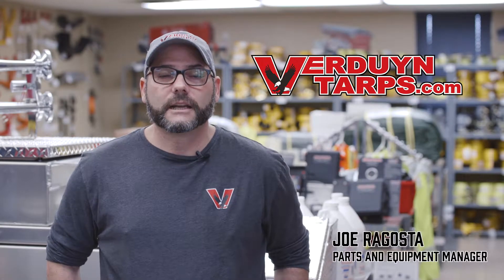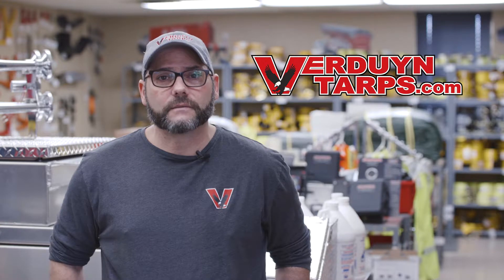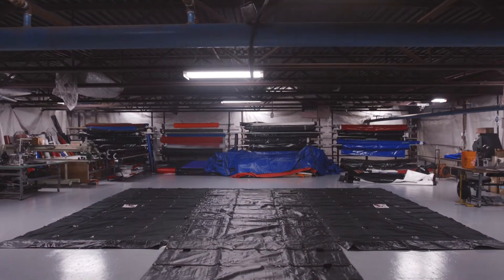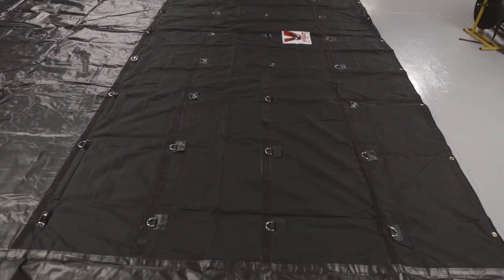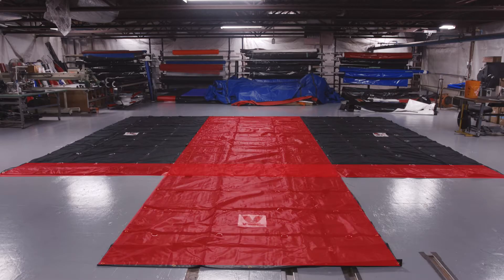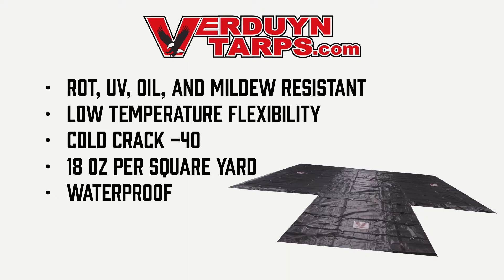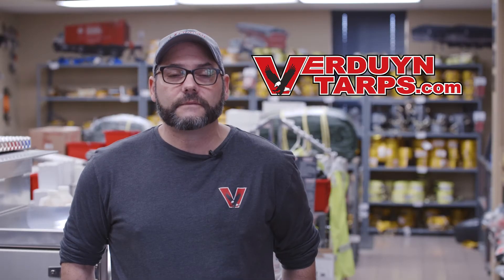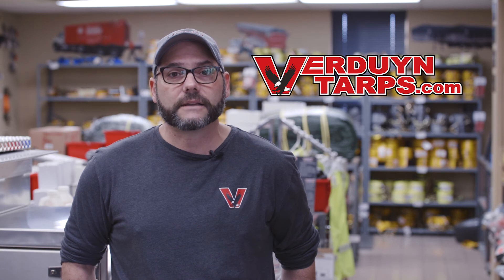4 Piece Lightweight Lumber Tarp Set for B-trains trailers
This set consists of 4 tarps... All 4 tarps that are - 24' x 18' with a flap.
The sides are made of ballistic Nylon Sides.

18 oz tops

* Waterproof
*Heavy duty vinyl tarp material
*20 Mil thickness
*18 oz per square yard
*Black Vinyl coated PVC material
*Highly abrasion resistant
*Webbing reinforced hems with rope
*Rot resistant
*UV resistant
*Oil resistant
*Mildew resistant
* # 4 Brass grommets approximately every 24"
*Durable heat welded seams
*Low temperature flexibility
*Cold crack -40
*Box stitched Stainless steel d-rings 2” with wear flap

The nylon ballastic sides are made out of Cordura Fabric with Rip Stop.